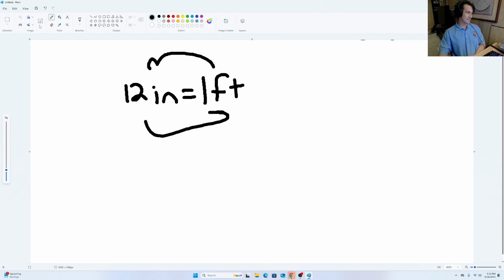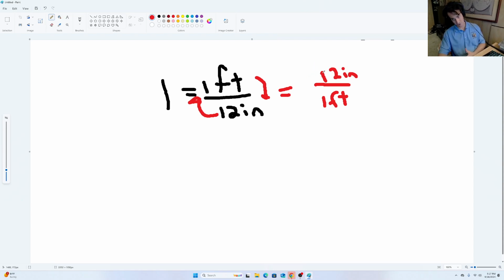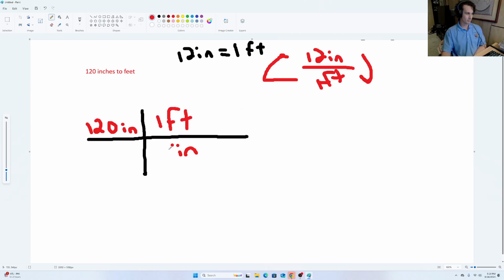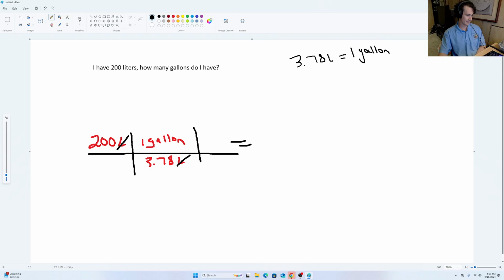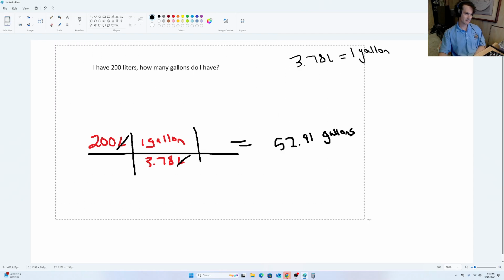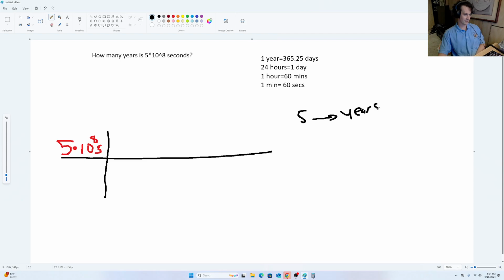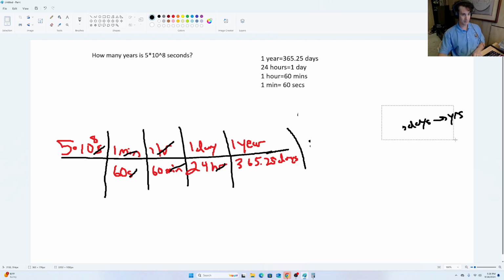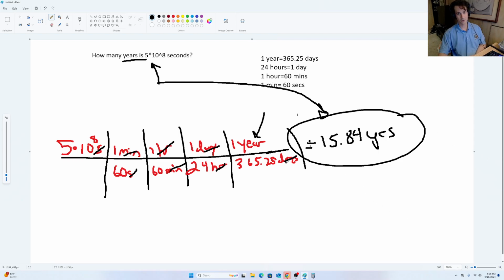Basic Conversion Factors and Usage (scientific conversion)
Very basic conversions that showcases conversion factors and using a conversion skill (fence method) which organizes your thoughts to never make mistakes.